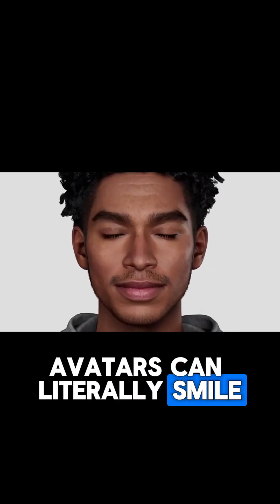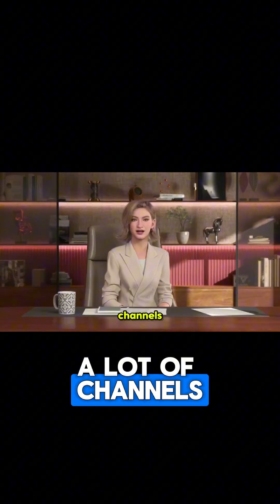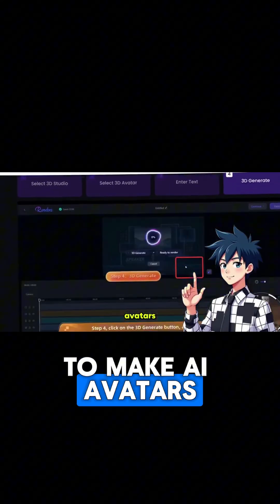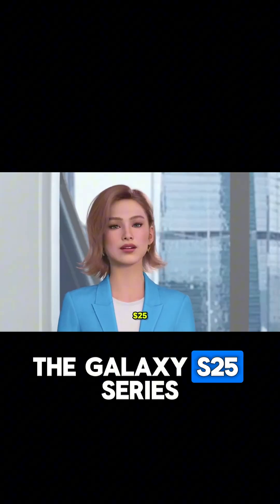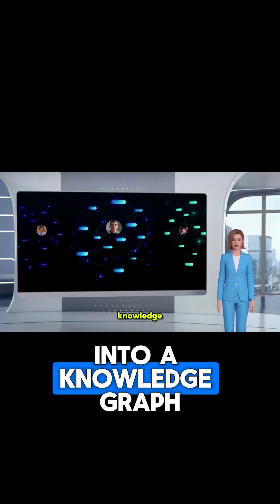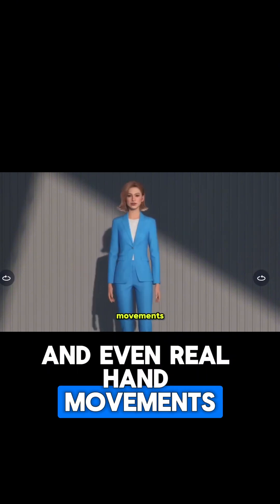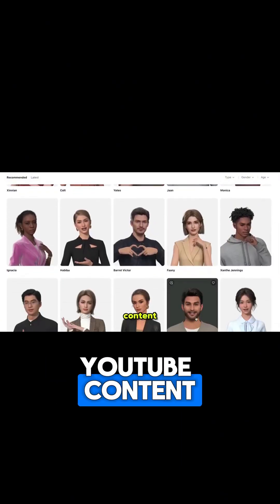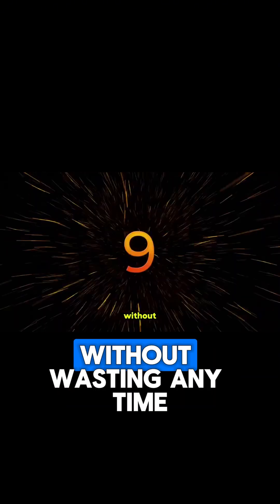How AI Avatars Are Revolutionizing Content Creator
🚀 Create Ultra-Realistic AI Avatars for FREE with Rendora AI!
In this video, I reveal how to make stunning 3D AI avatars — with full control over facial expressions, hand gestures, voiceovers, outfits, and backgrounds. No camera, no experience required!

🔥 Why Rendora AI is the BEST HeyGen Alternative:
✅ 100% Free to use
✅ Customize everything: face, hair, clothes, background
✅ Add realistic voiceovers and camera shots
✅ Fully animated hand & facial expressions

🛠️ Perfect for:
• YouTube videos (faceless or personal)
• Product marketing & storytelling
• Social media content & AI automation

📚 Need help? Check out the Rendora Academy for tutorials.

💬 Questions or ideas? Drop them in the comments – I respond to everyone!